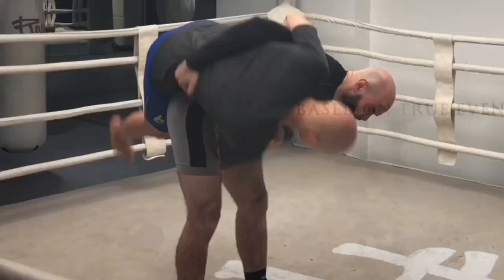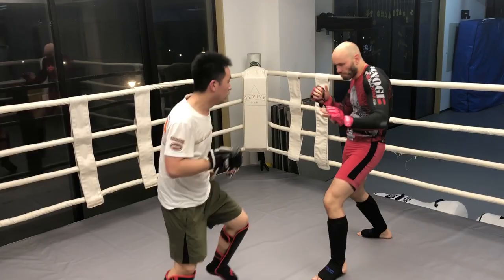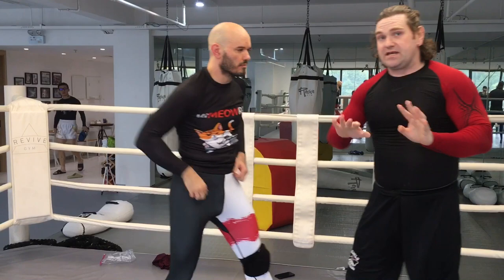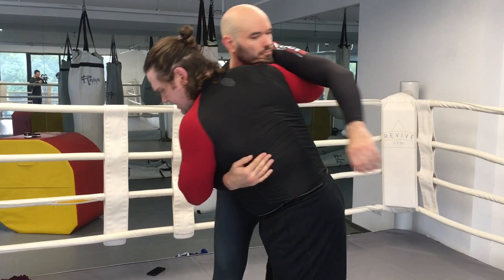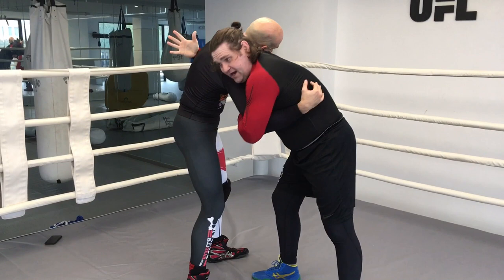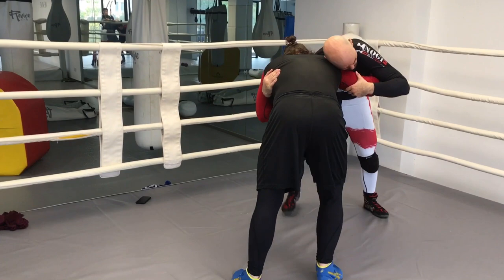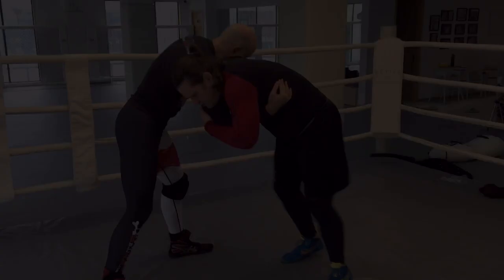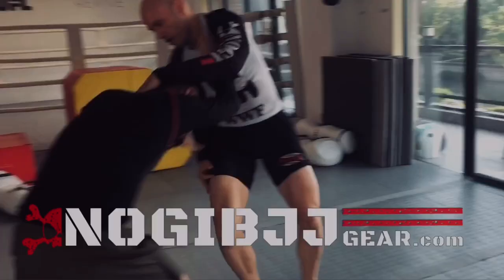Arm Spin Throw tutorial (with wrestling coach Michael Hulbert)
One of the coolest looking wrestling throws that is shockingly practical against larger, stronger opponents. Guest starring coach Michael Hulbert, teaching the arm spin throw.

Shanghai based MMA Coach and Kunlun Fight Combat League ringside commentator Ramsey Dewey answers questions from the viewers.